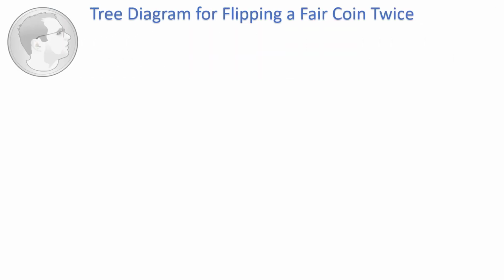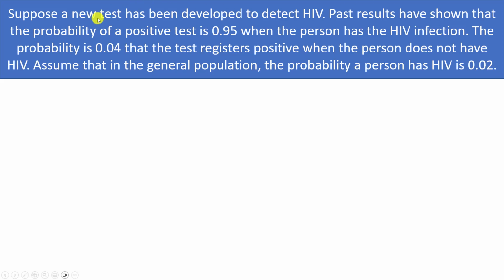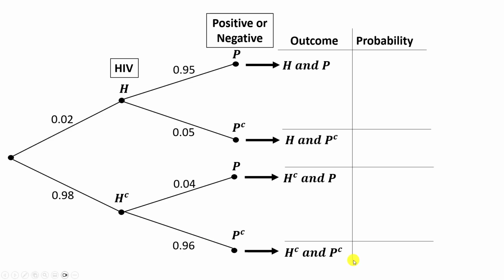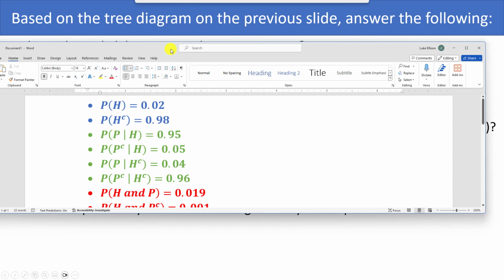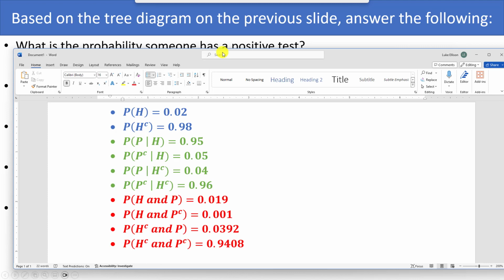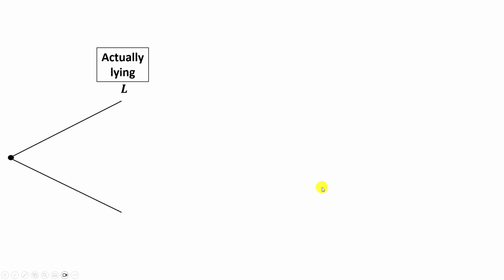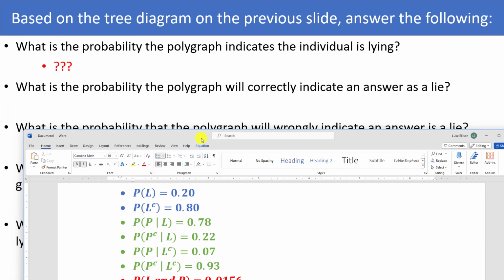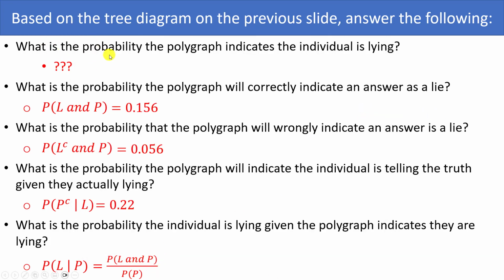Tree Diagrams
Click this link to access a handout that goes along with the material from the chapter this video relates